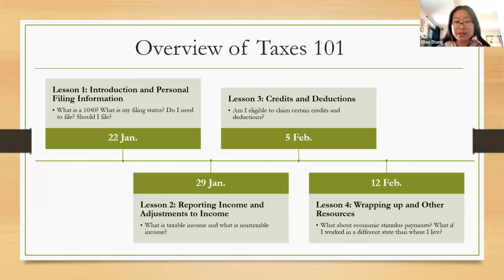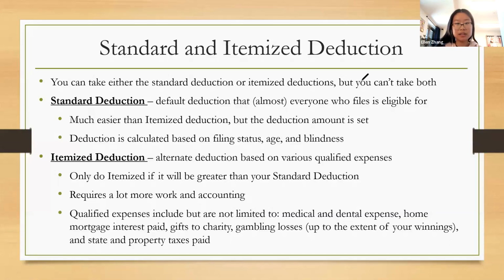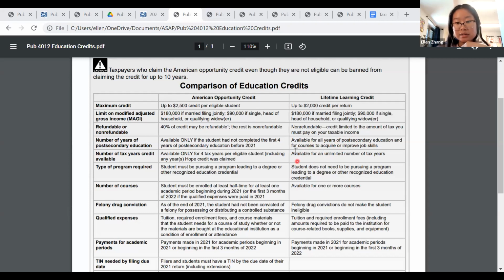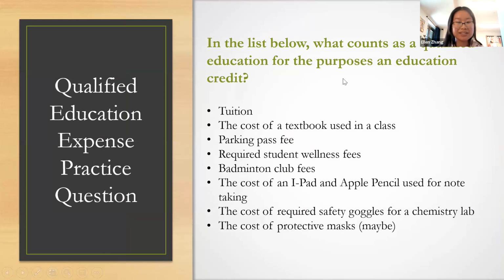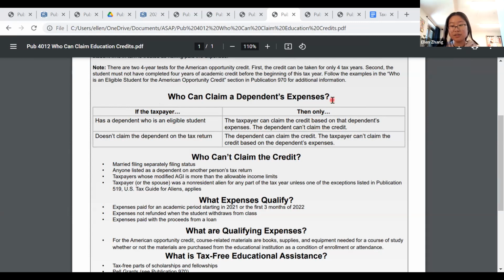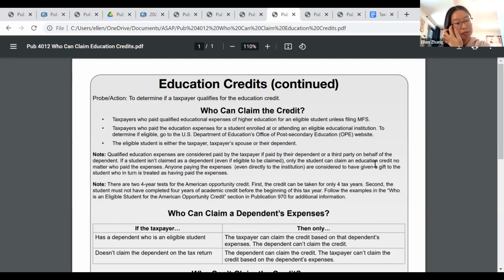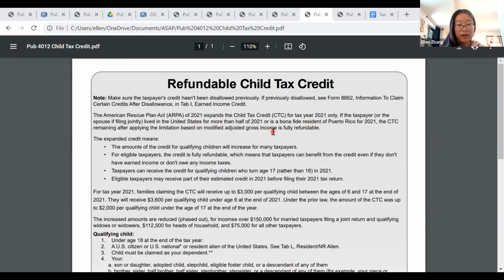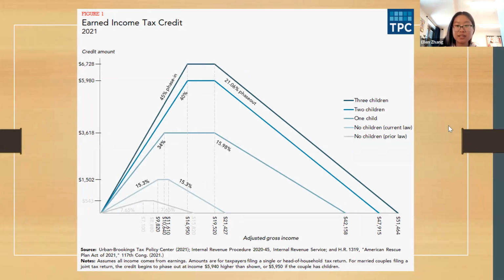Taxes 101 with Ellen Zhang - Lesson 3: Credits and Deductions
Lesson 3 covers eligibility for different tax credits and deductions - ways for you to save money!

Taxes 101 is a free, 4-part series where you will learn all the basics on how to file your tax return. We cover important vocabulary, talk about different parts of a return, and learn how to be more tax-smart in our daily lives.

This project is run by Ellen Zhang, student at Duke University, and is sponsored by NC Asian Americans Together as part of its Asian Solidarity and Action Project (ASAP) cohort program. These events are 14+.